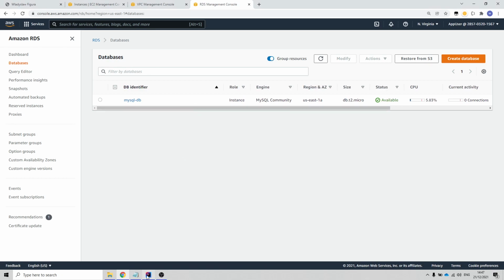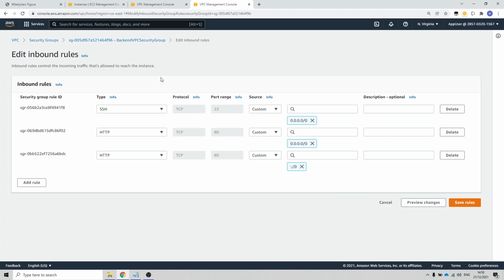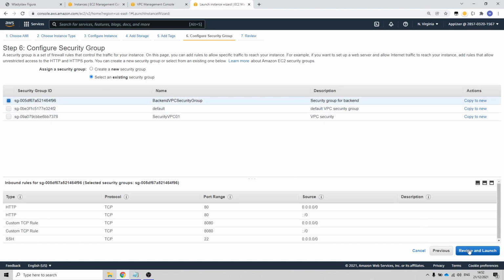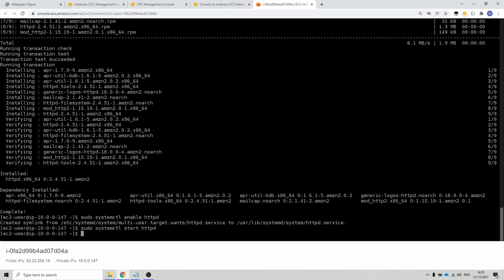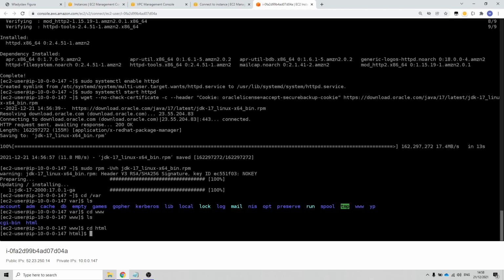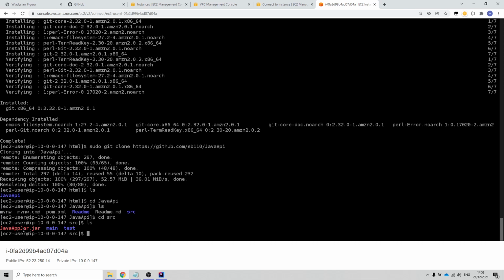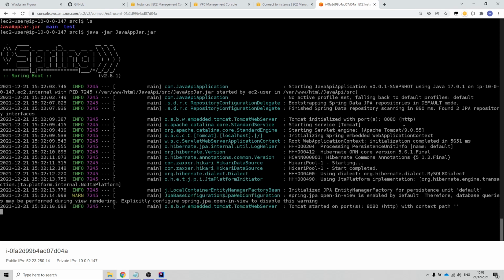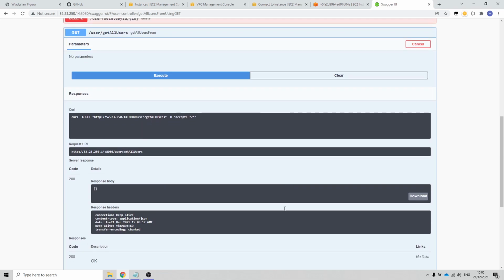29.EC2 Instance Java from git